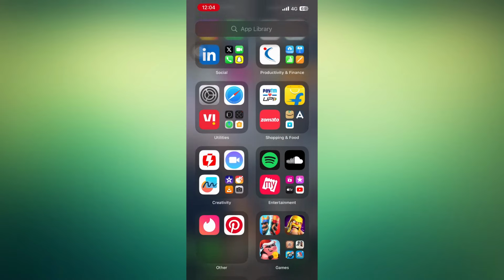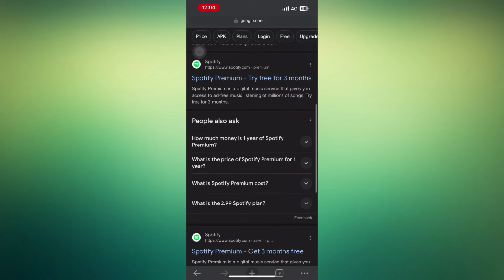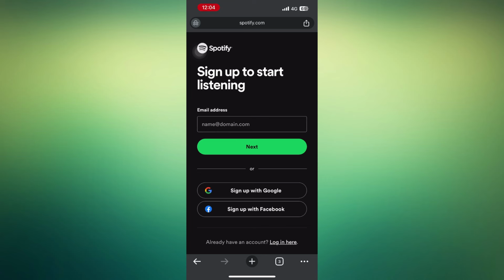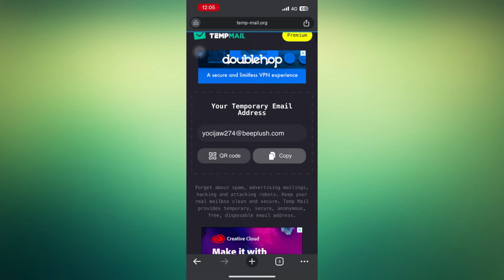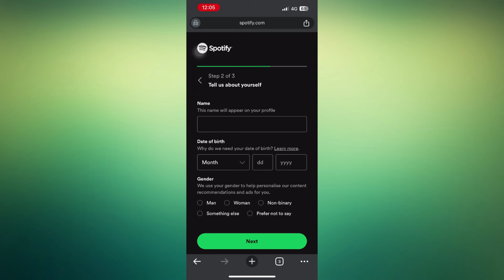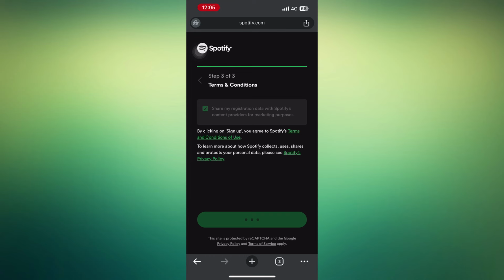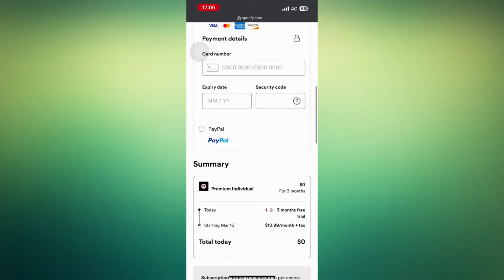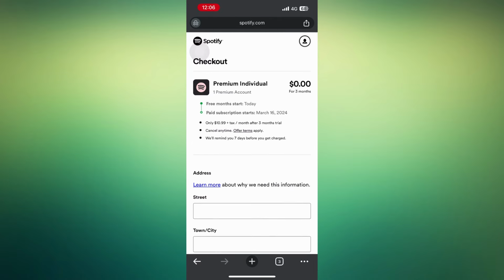How to Get Spotify Premium for FREE on IOS (UPDATED METHOD 2024)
Learn How to Get Spotify Premium for FREE on IOS (NEWEST METHOD 2024)

Do you want to know how to get Spotify premium for free on iOS? Well, in this video, I'm going to show you the newest method for getting Spotify premium for free on iOS.

If you're looking for a way to improve your music streaming experience, then this is the video for you! In this video, I'll show you how to get Spotify premium for free on iOS using the latest method. This method is still available as of December 2023, so be sure to watch this video to learn how to get Spotify premium for free on iOS!